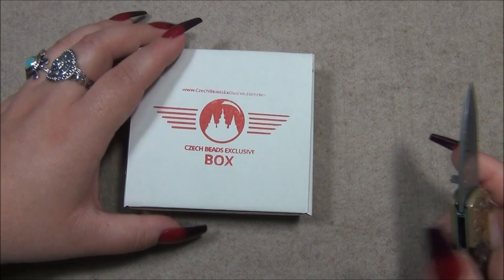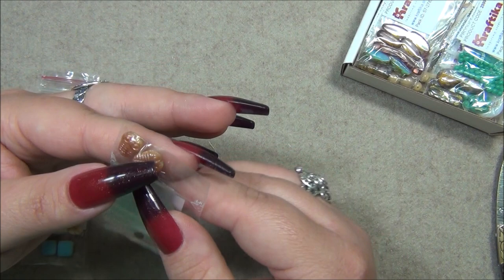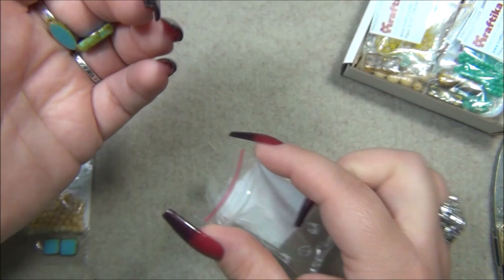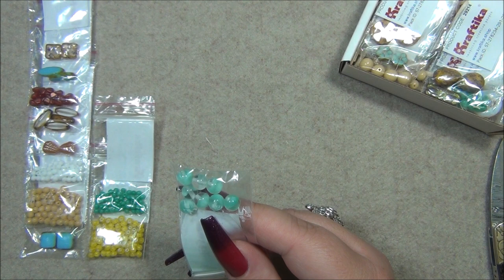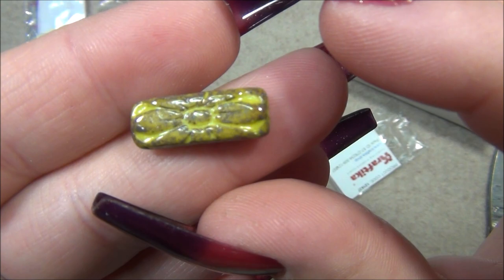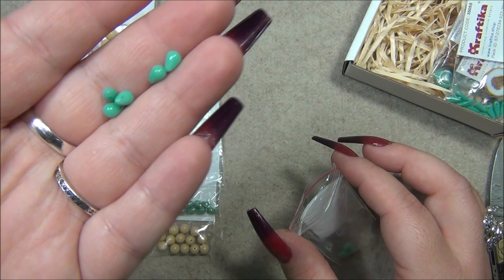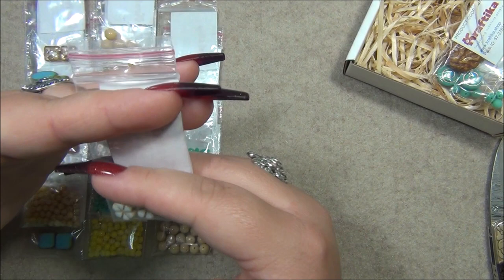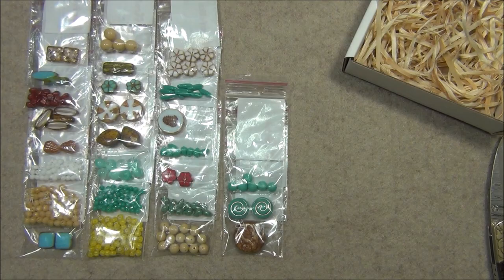Czech Beads Exclusive Sea and Sand June 2023 Opening